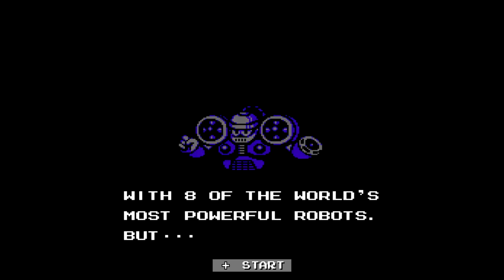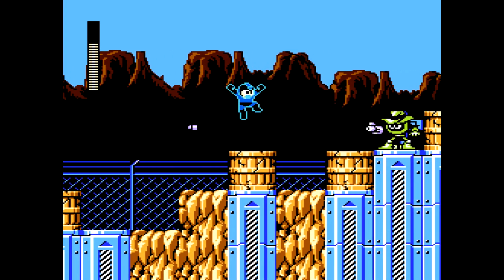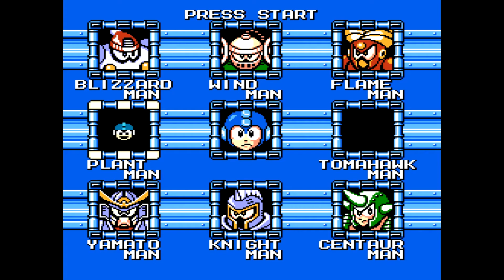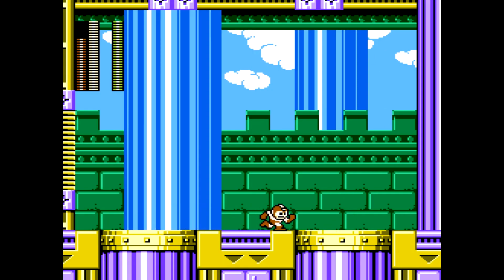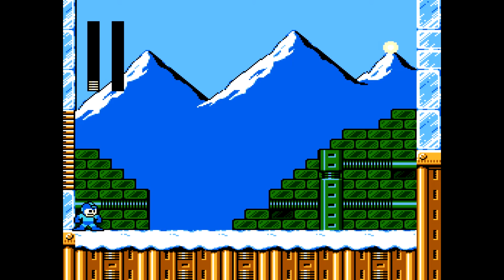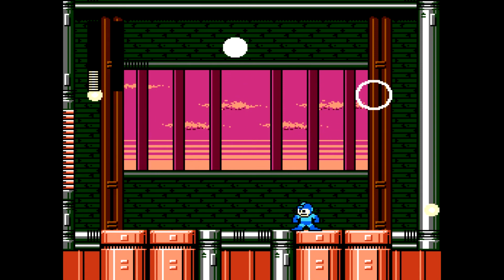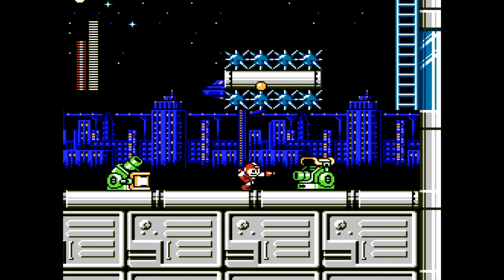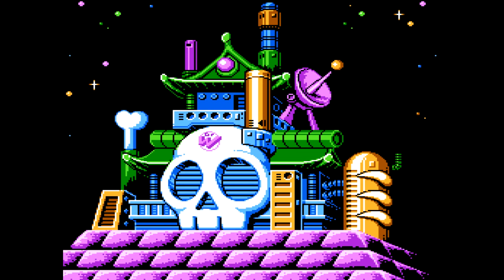Let's Talk About MEGA MAN 6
I'm playing every Mega Man game (except the RPGs).  This video is a Mega Man 6 NES Retrospective. It is definitely one of my favorite NES Mega Man games.  I hope you enjoy the video!

Mega Man 6 Review
Mega Man 6 Retrospective